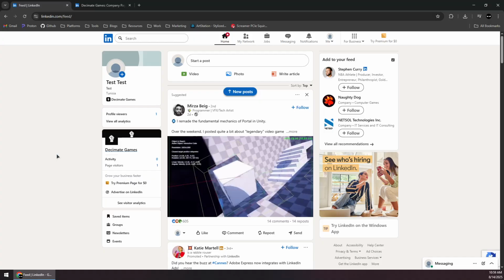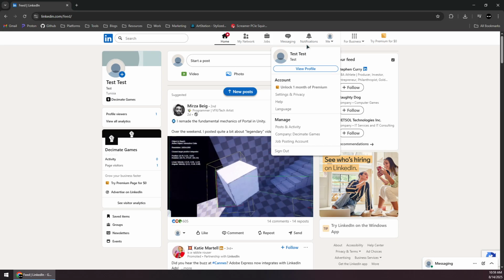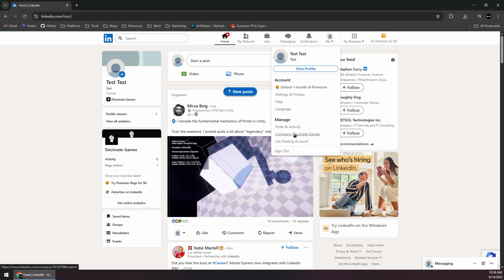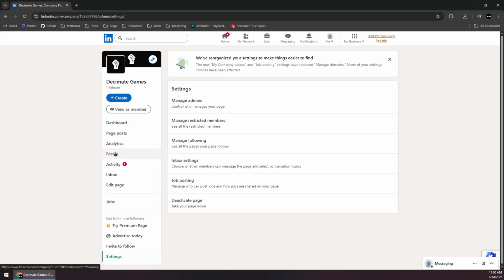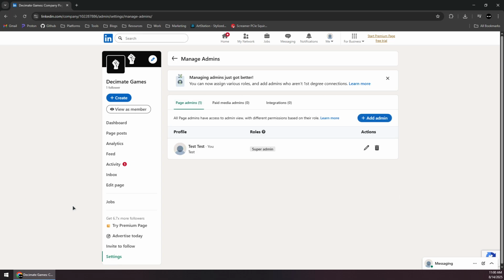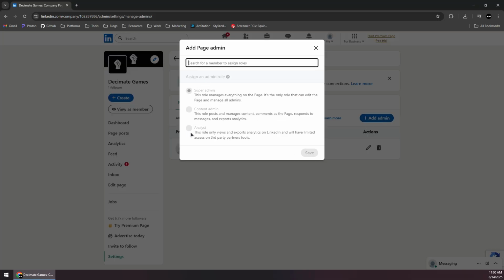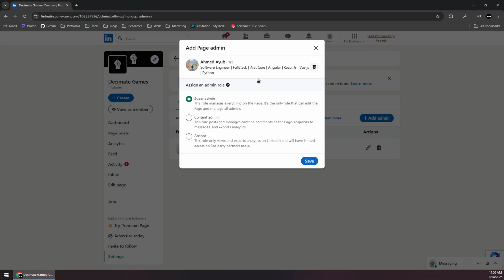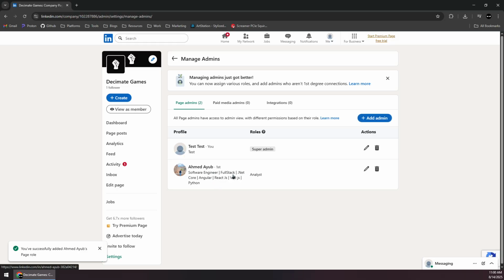How To Give Access To LinkedIn Company Page (Full Guide)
Learn how to grant access to your LinkedIn Company Page step-by-step in this comprehensive guide. Perfect for admins, marketers, and business owners looking to manage team permissions efficiently. Boost your LinkedIn presence by ensuring the right people have the right access!